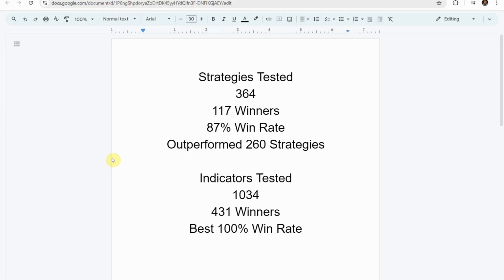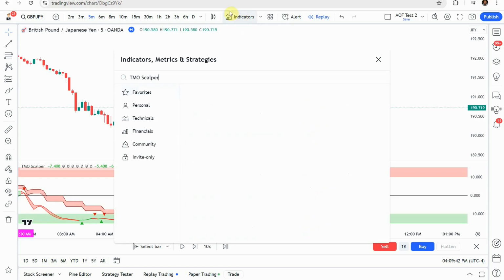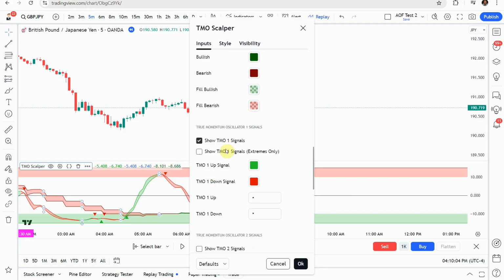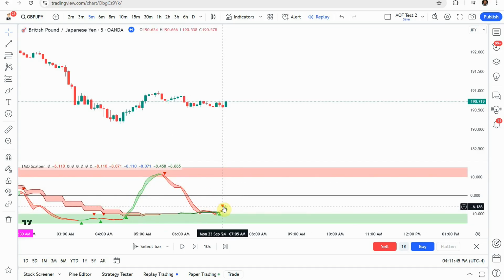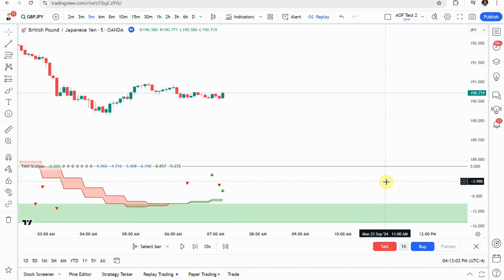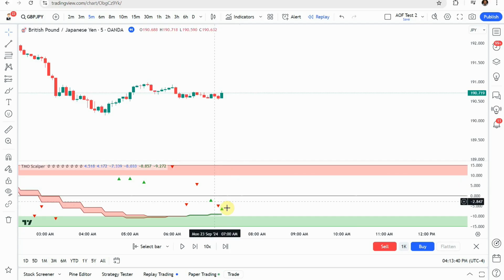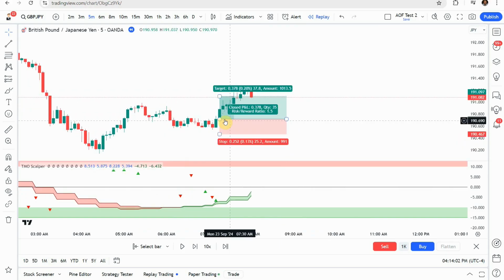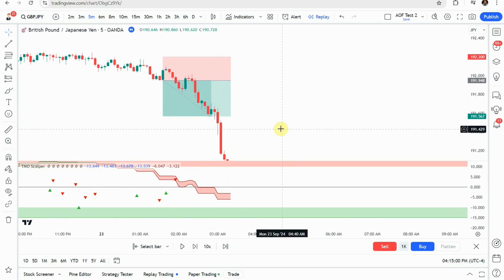Is this really the Ultimate Scalping Indicator for INSANE Profits?? Is it The ONLY Tool You Need??